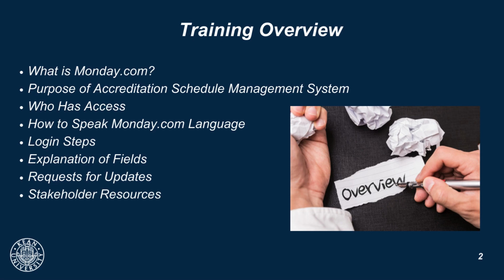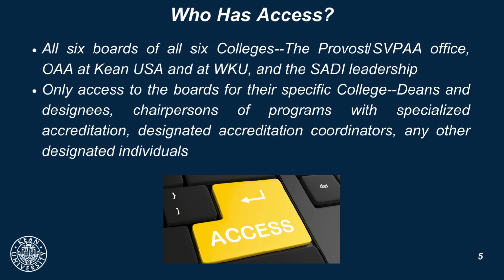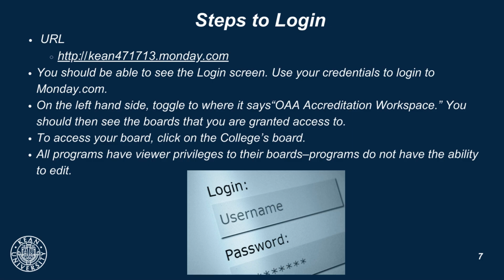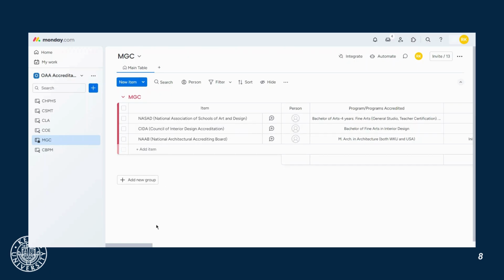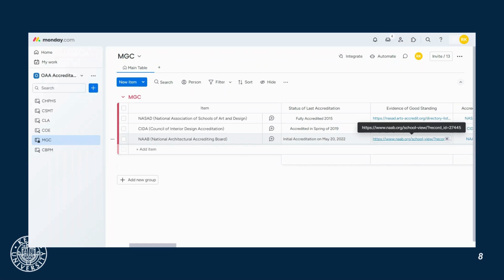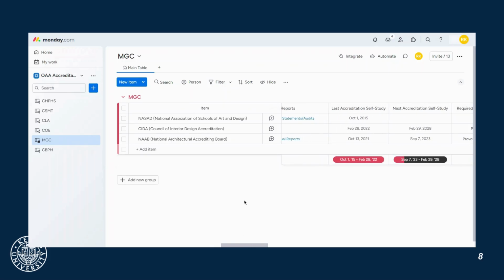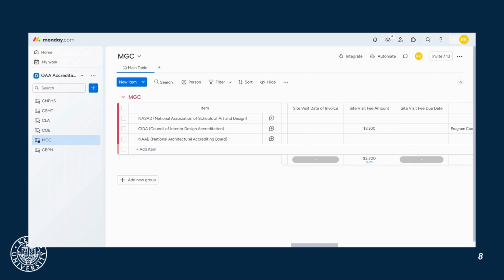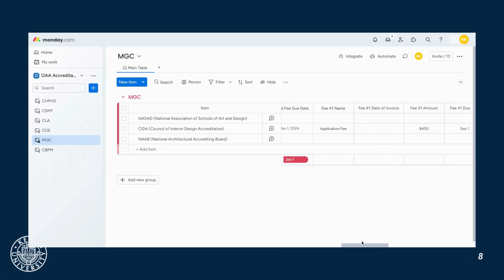Monday.com Accreditation Schedule Management Presentation 2024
This is a YouTube training for the accreditation schedule management system housed in Monday.com which is administered by the Office of Accreditation and Assessment at Kean University.